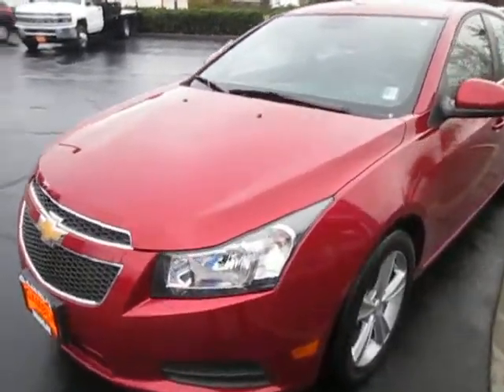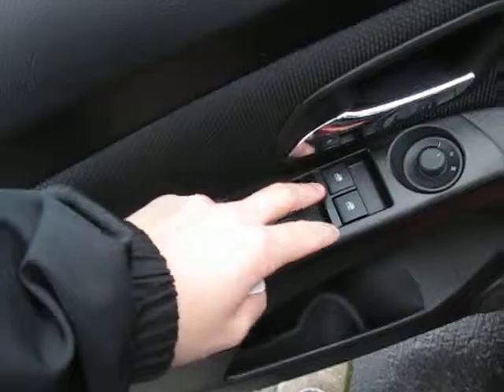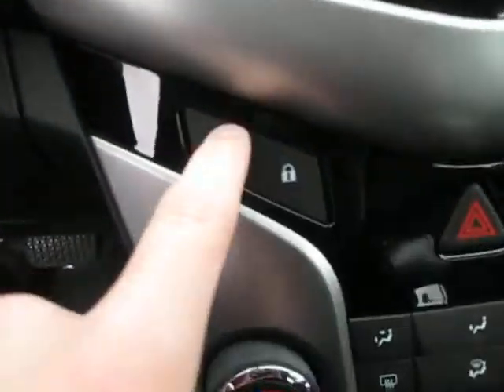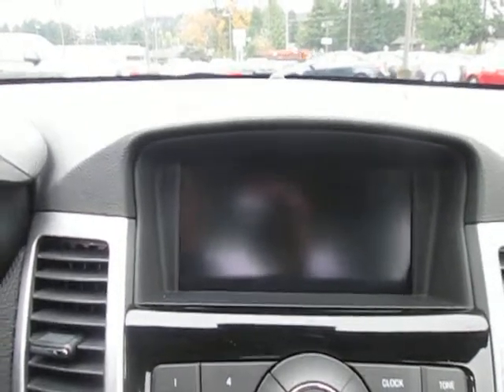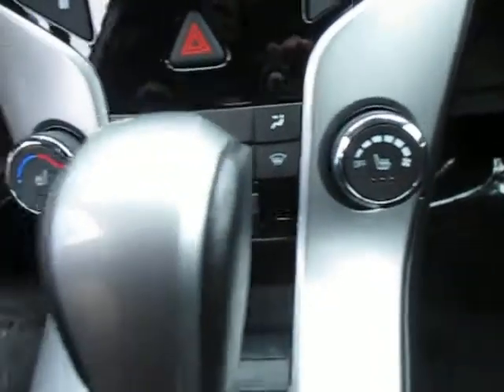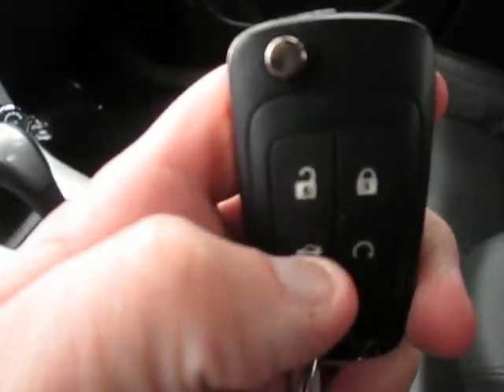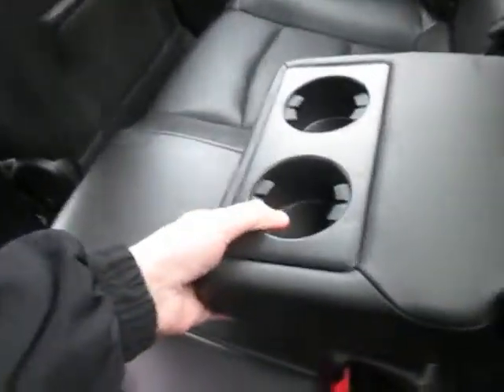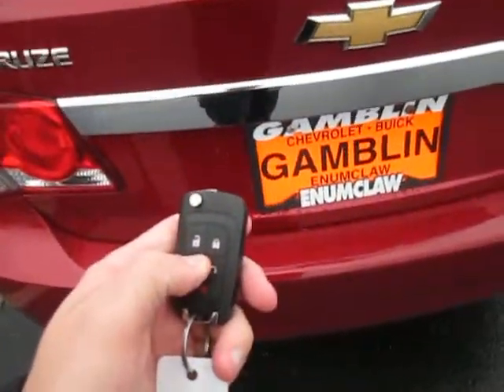2014 Chevy Cruze 2LT, Seattle,WA,V3814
This vehicle is sold and no longer available.

1-OWNER, LOADED, VERY CLEAN, LOCALLY OWNED Chevrolet Cruze 2LT with the POWER HEATED LEATHER, REMOTE START, MYLINK, ONSTAR and REMAINING FACTORY WARRANTY